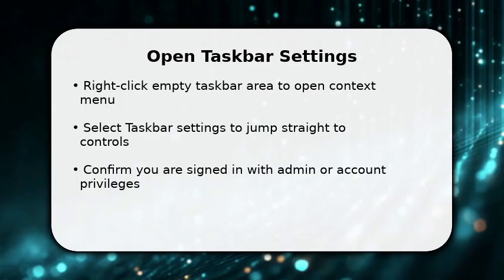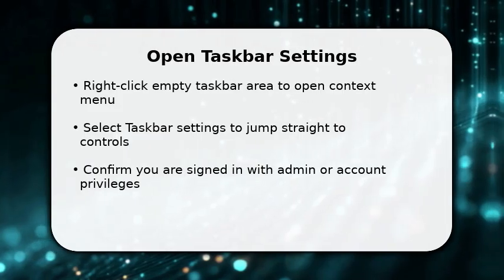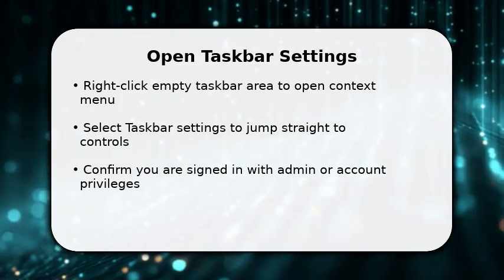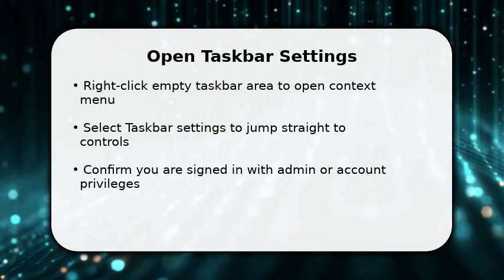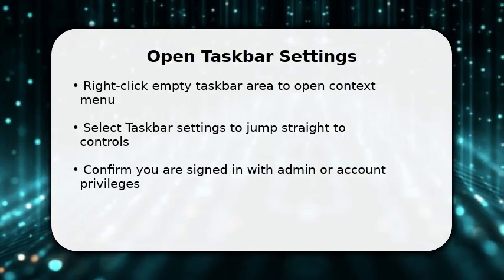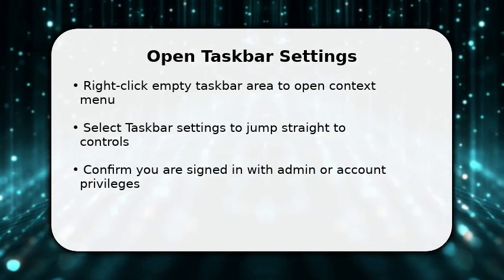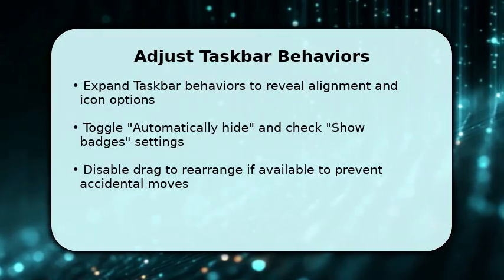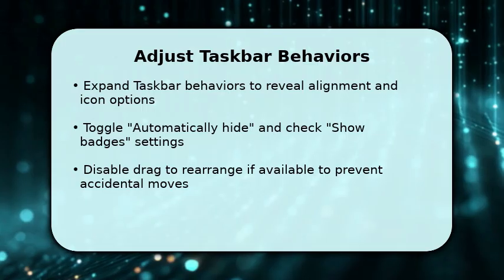How to Lock Taskbar Windows 11 (updated)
Learn how to lock individual windows on the taskbar in Windows 11 with this step-by-step guide. Whether you're looking for a way to organize your workspace or simply want more control over window management, discover practical tips and tricks.

lock Taskbar, Windows 11, taskbar windows locking, window organization, manage taskbar on Windows 11